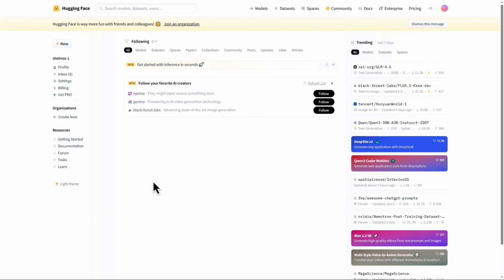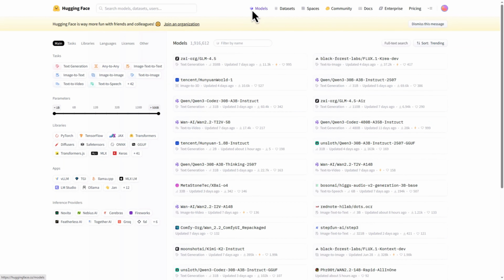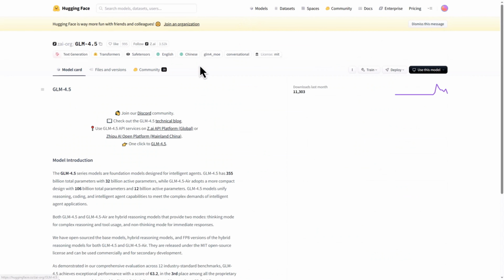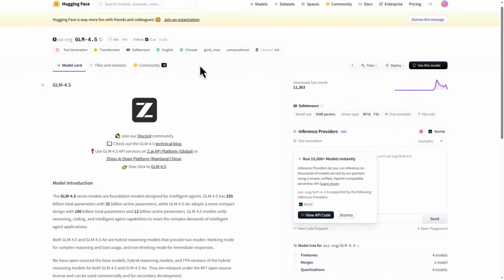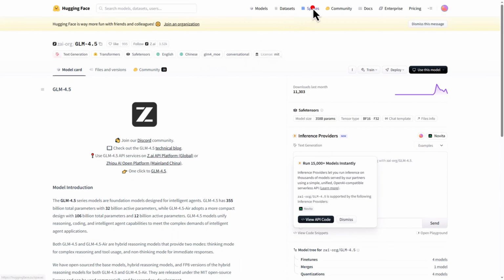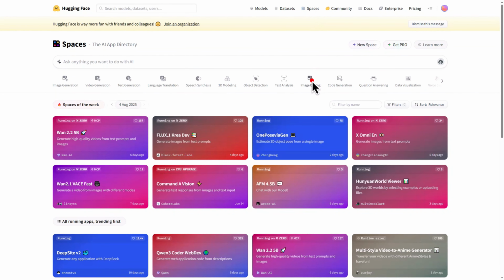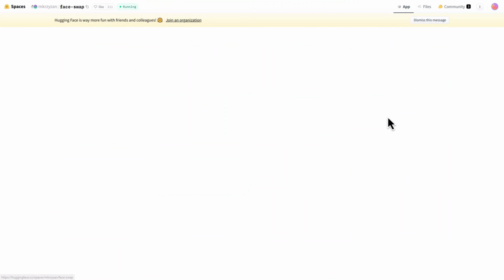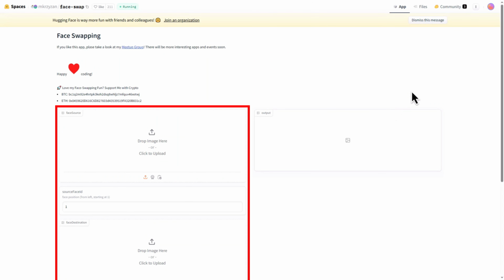How To Use Hugging Face Models - YOU MUST KNOW THIS BEFORE TRYING!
How To Use  Hugging Face  Models
In this video, learn how to navigate the Hugging Face platform and use different AI models. This tutorial is your guide to exploring tools like text generation and image editing. Get started with AI tools today!